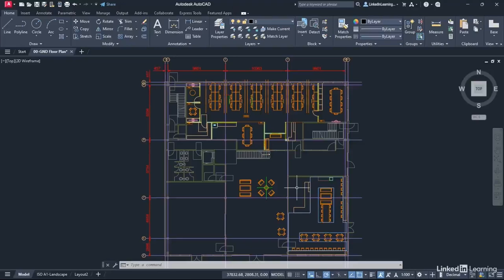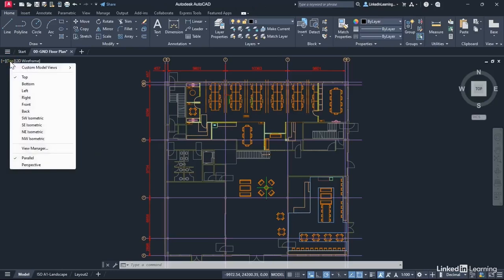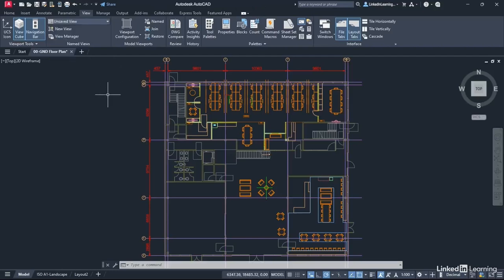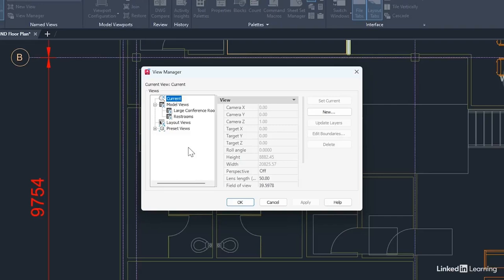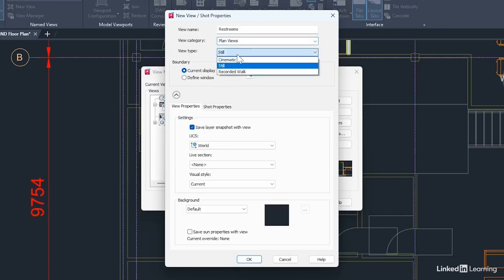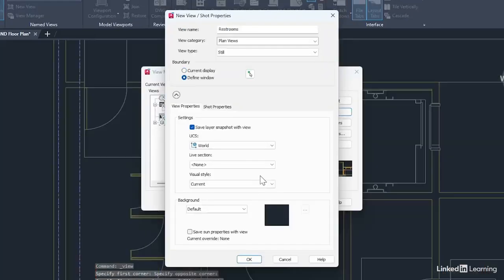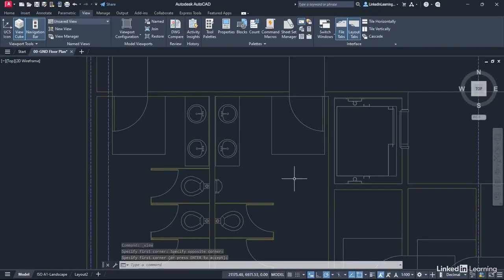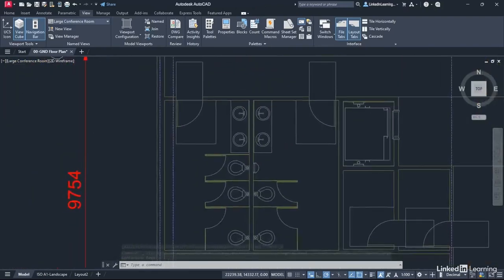25 Navigating easily by saving and restoring views in AutoCAD